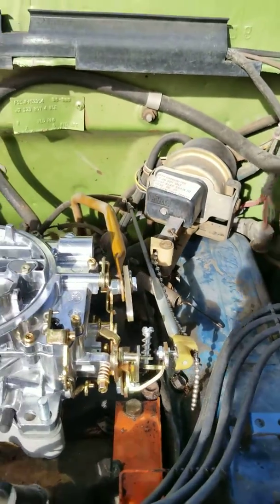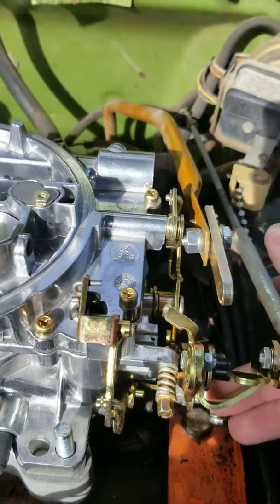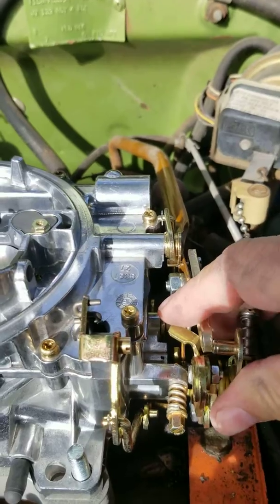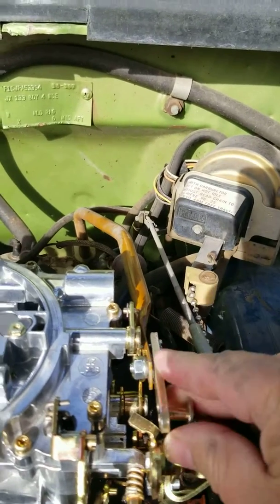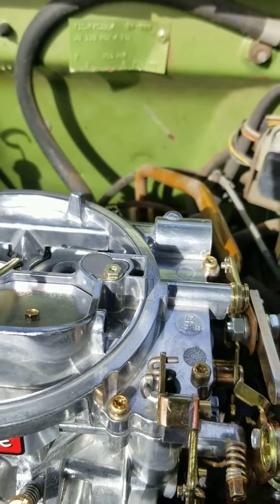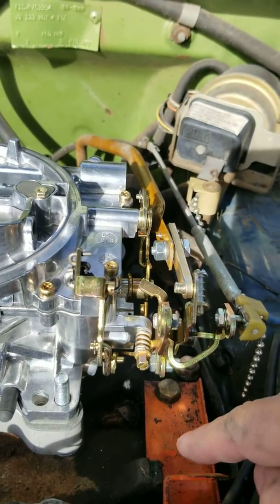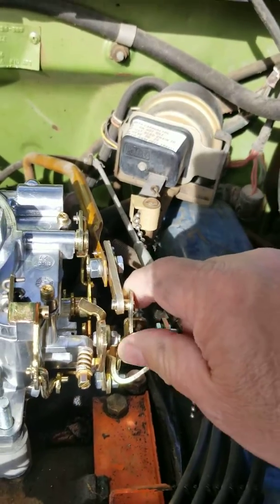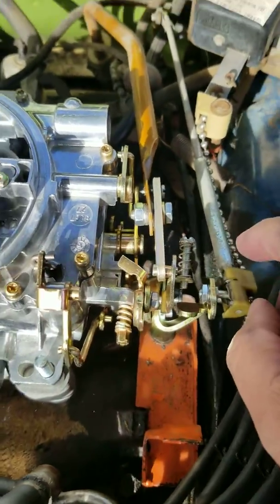Install of edelbrock 1406 on f150 with a 460 spread bros manifold